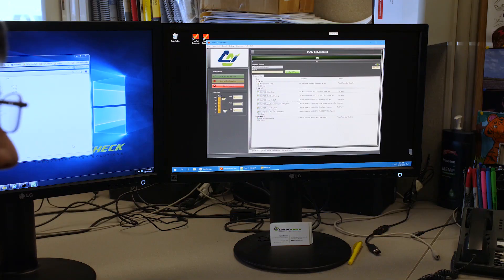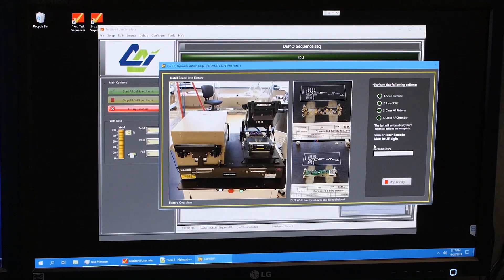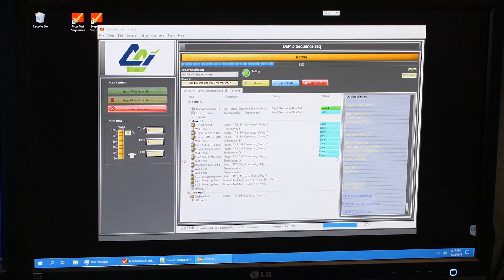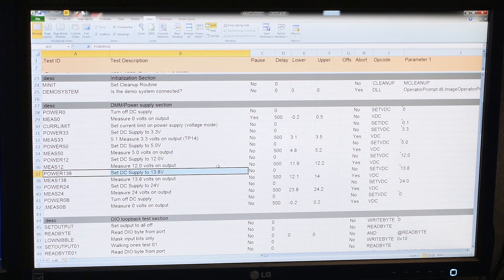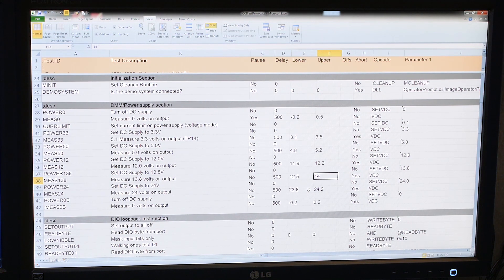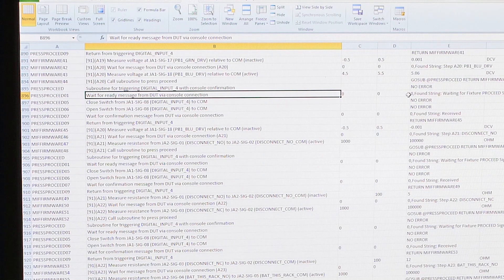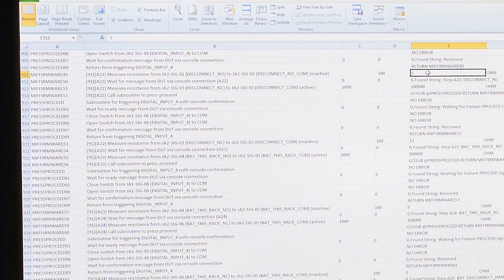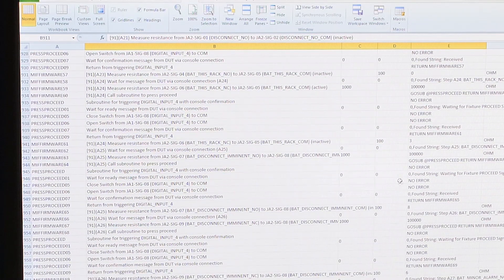Creating Automated Test Systems - Video 4 - Software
This is the 4th video in the series between NI and Circuit Check that describes the steps for making automated test systems.